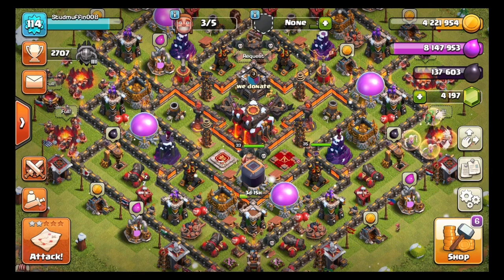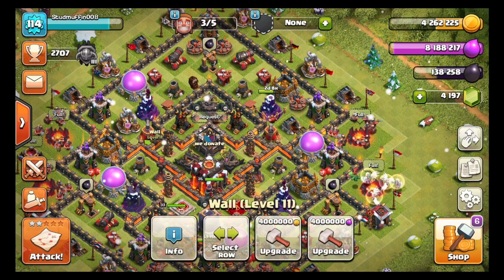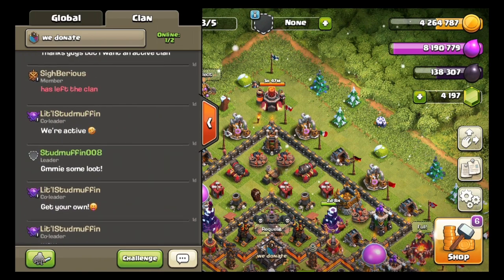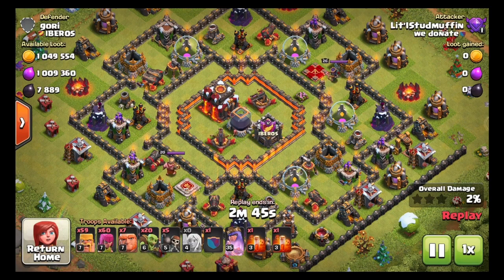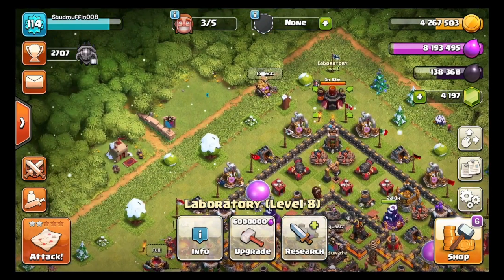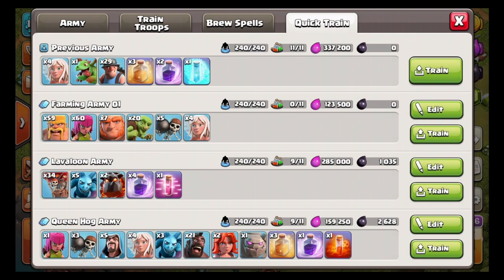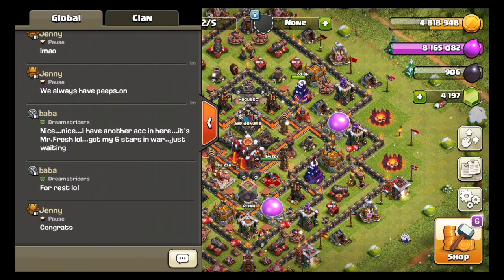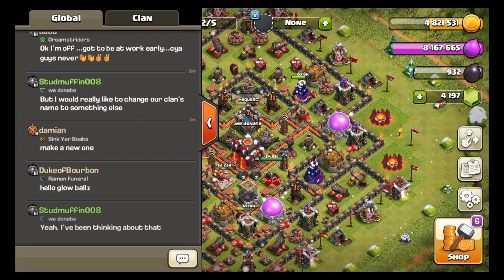TH10 - Progress Report - Archer Queen Walk - Miners - Farming - Clash of Clans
Supercell
"An epic strategy game”

"Answer the call of the mustache! Join the international fray that is Clash of Clans. Customize your village, build an army and crush your opponents. Like using friendship to strike fear into your enemies? Join a Clan, or establish a Clashing legacy by creating your own. The choice is yours in this millions-strong community of Barbarians. Download for free and Clash on, Chief!”-Supercell

Clash Bashing!!

Graphics: Supercell/Clash of Clans Wiki

Equipment:
MacBook Pro, iMac, iMovie, iPhone 6, iPad, Lighting Digital AV Adapter

Headsets:
Turtle Beach XOFour Stealth